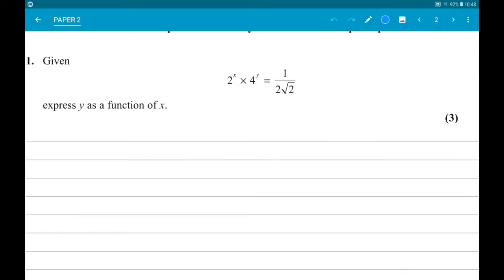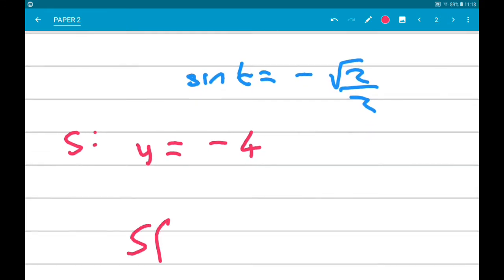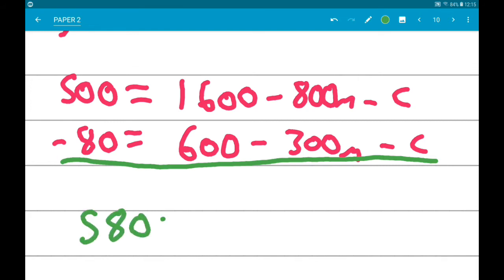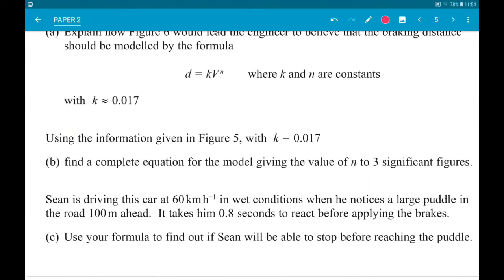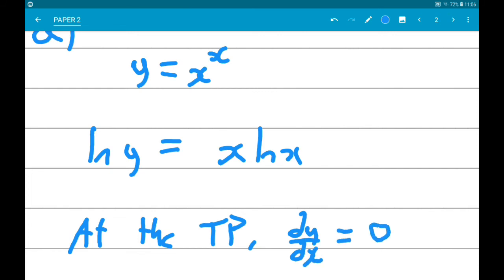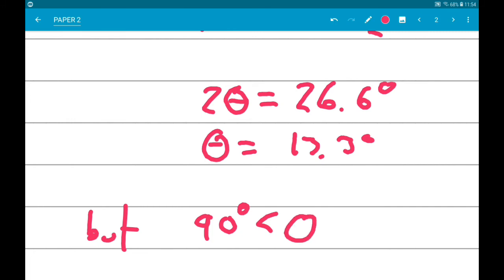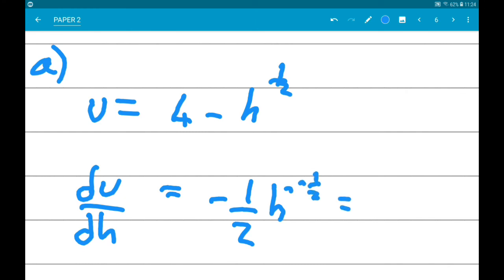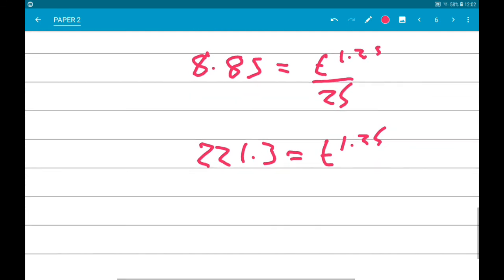Edexcel A-Level Maths 2019 Paper 2 Walkthrough | Pure Maths